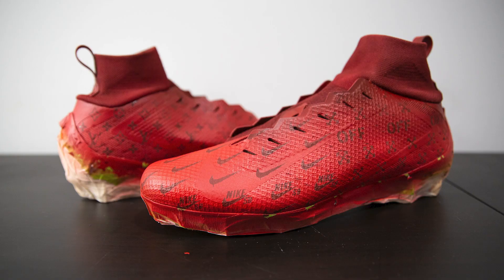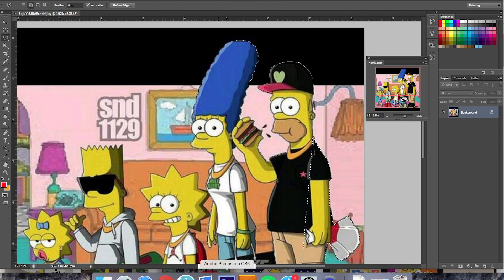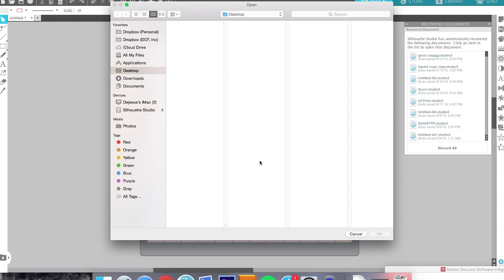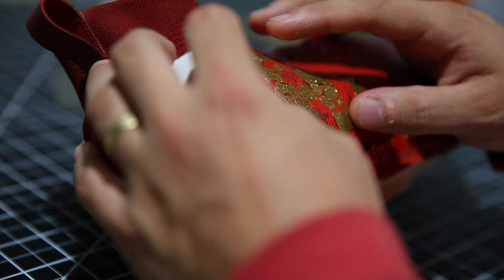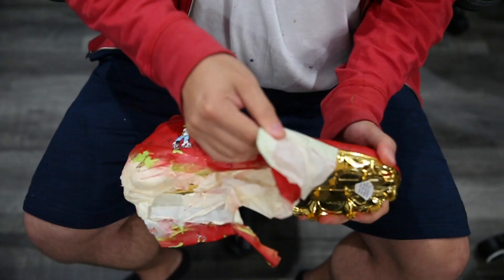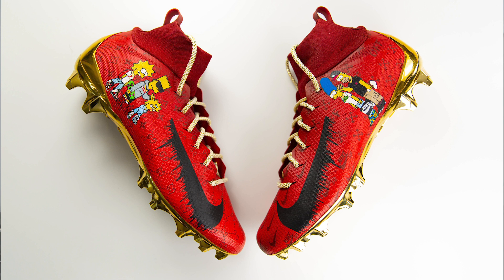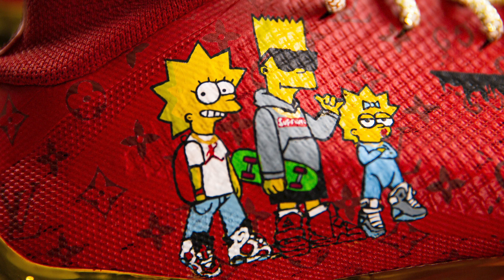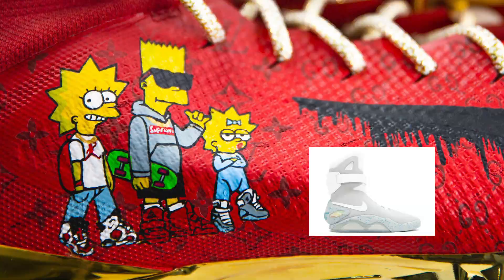Creating The ULTIMATE HYPEBEAST Cleat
SEND IN YOUR CUSTOMS!

The Brushes we use
The BEST Airbrush
Detail Sander
Sandpaper Pack
Preferred Tape
Scotch-Brite Pads
My Favorite Finisher (Matte 4-Coat)
Silhouette Cameo (Stencil Cutter)

- Dillon & Jason